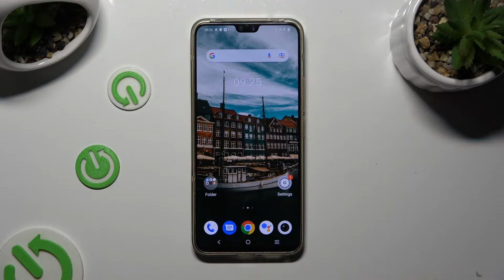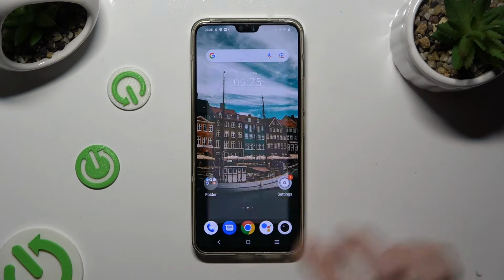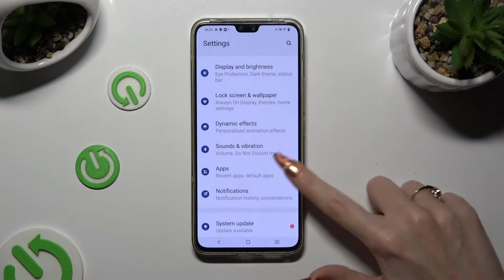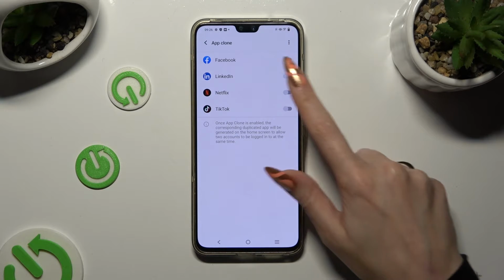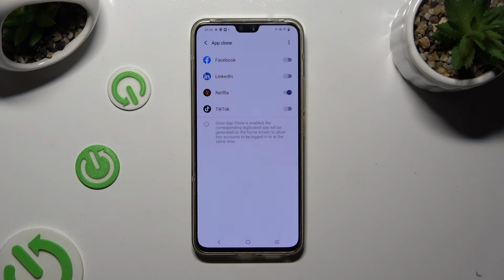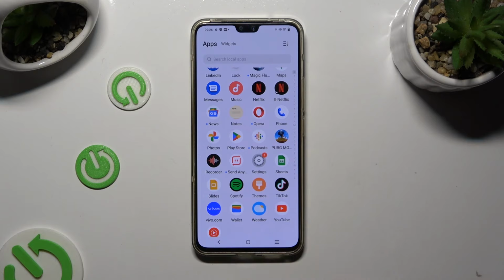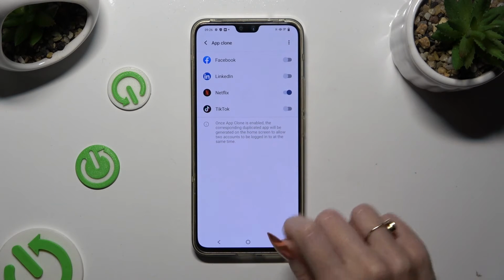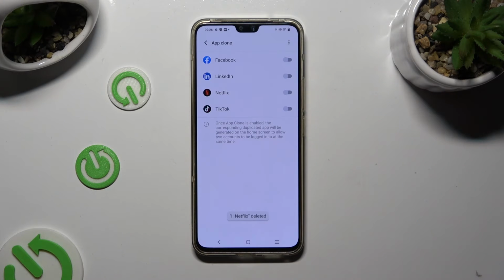How to: Clone Apps on VIVO V23 for Ultimate Convenience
Unlock the potential of your VIVO V23 with our tutorial on cloning apps! In this video, we'll guide you through the seamless process of duplicating apps on your VIVO V23, allowing you to balance work and personal life effortlessly. Dive into the world of convenience as we explore how to clone apps, maximizing the utility of your smartphone without compromising on privacy or functionality. Discover the versatility of your VIVO V23 with app cloning and explore the endless possibilities it opens up for customization and organization.

Questions:

How to effortlessly clone apps on your VIVO V23 for a more organized and efficient smartphone experience?
How to strike the perfect balance between work and personal life on your VIVO V23 with the help of app cloning?
How to explore the versatile features of your VIVO V23 by mastering the art of app cloning?
How to maximize the utility of your VIVO V23 without compromising on privacy or functionality through app cloning?
How to simplify your life and customize your VIVO V23 experience with the convenience of app cloning?